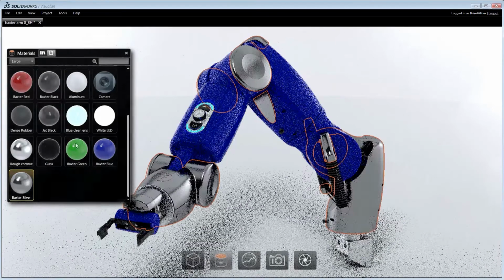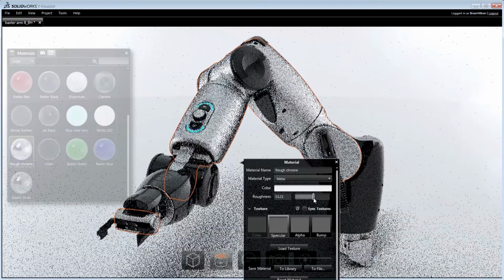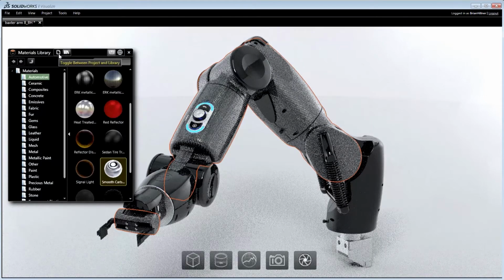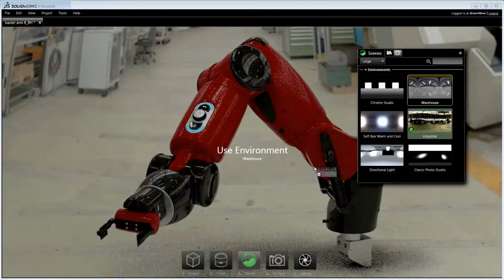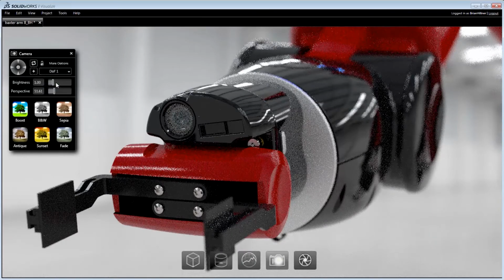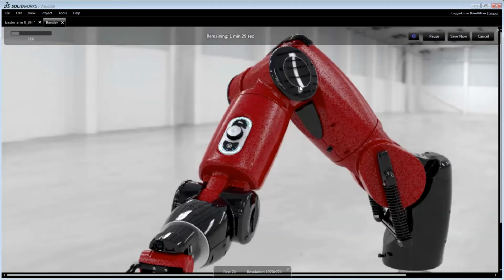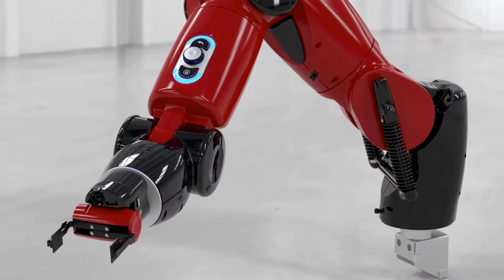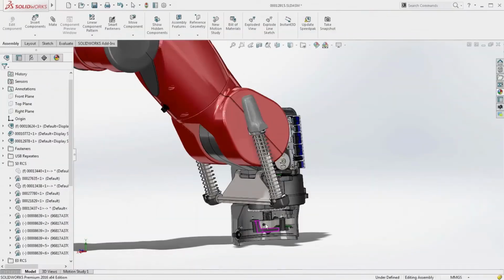SOLIDWORKS Visualize - nowe rozwiązanie do szybkiego tworzenie fotorealistycznych treści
SOLIDWORKS Visualize to nowy produkt SOLIDWORKS,  który pozwala tworzyć fotorealistyczne renderingi. Zobacz jakie daje nam możliwości!